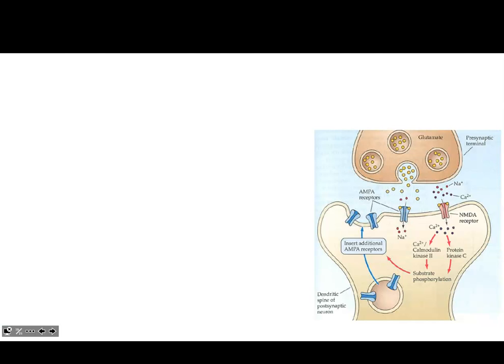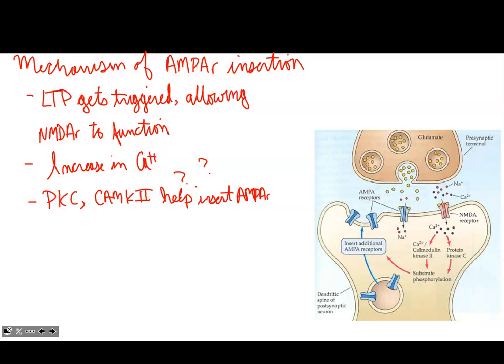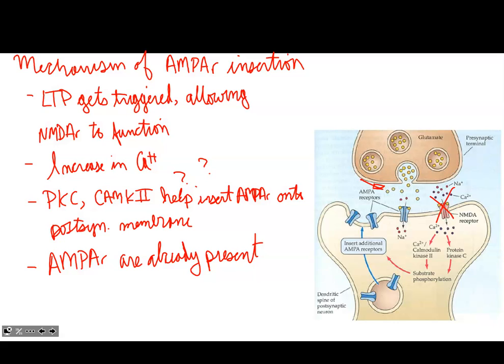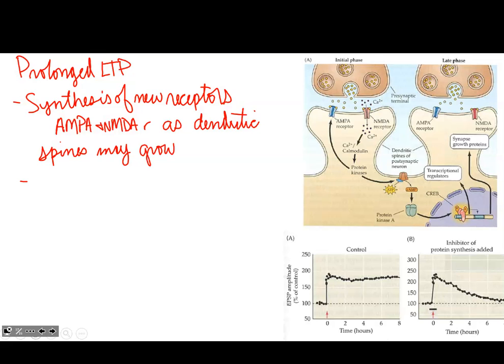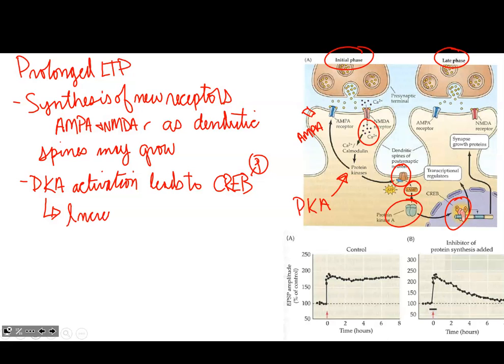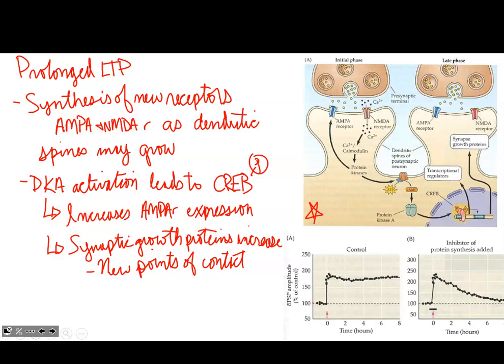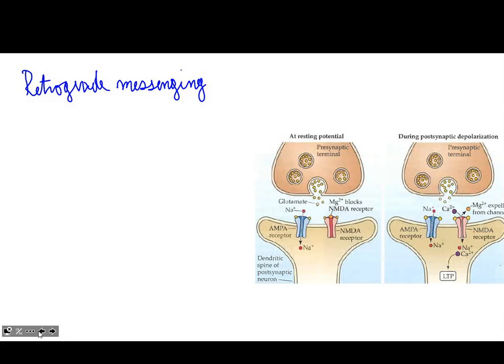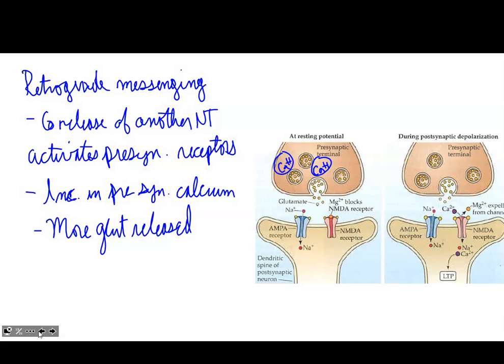480 4-20-20 Video 2